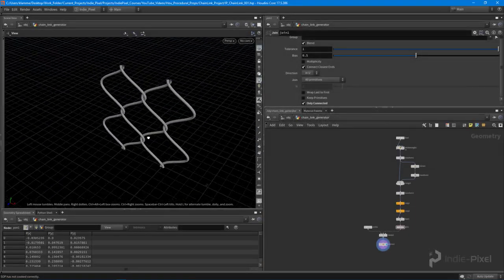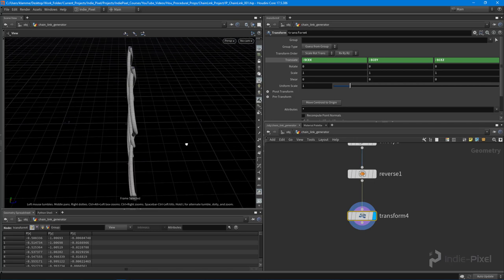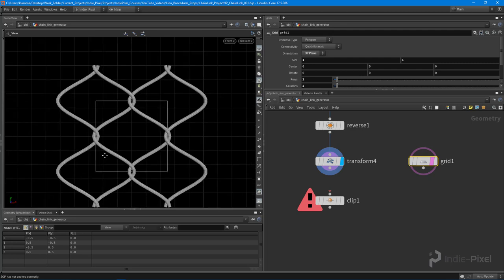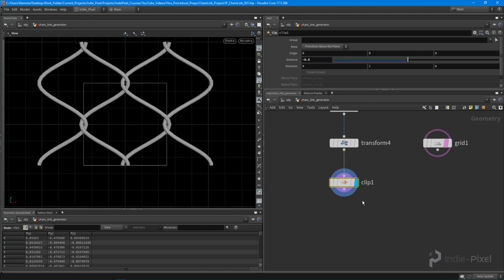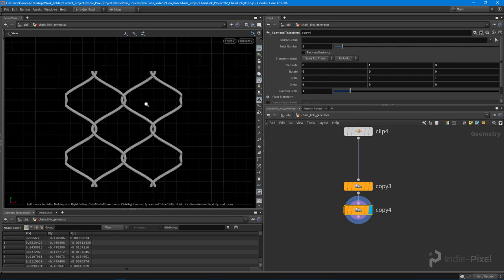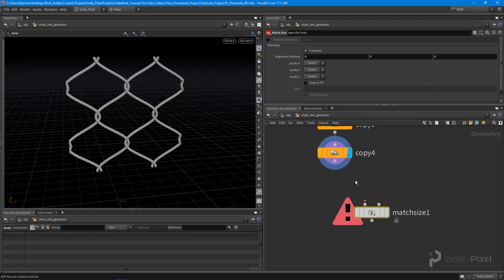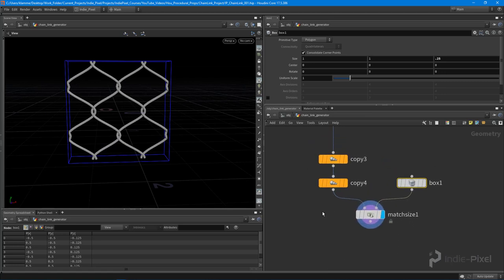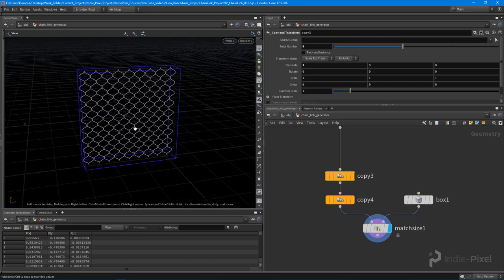Houdini 17.5 - Procedural Patterns - Chain Link Fence - Unity 3D & Unreal 4 - Part 5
Welcome to another Procedural Patterns mini-course by Indie-Pixel! In this next addition we will walk through the process of making a Chain Link Fence completely procedurally! We will walk through the techniques to model the chain link pattern in 3D first then learn how to convert that 3D mesh into a texture that tiles perfectly!

Throughout the course you will learn how to utilize VEX to create the tiling pattern, we will understand how to create HDAs for the Houdini engine (for both Unity and Unreal), and get a basic overview of how to use Houdini’s COP’s to generate textures for games!  This is a great mini project for anyone learning to use Houdini for Games Development and just starting out with the Houdini Engine.  As always the first section is free and the Full course is available on the Indie-Pixel Gumroad page.  Check it out and if you like it download the complete mini-course!